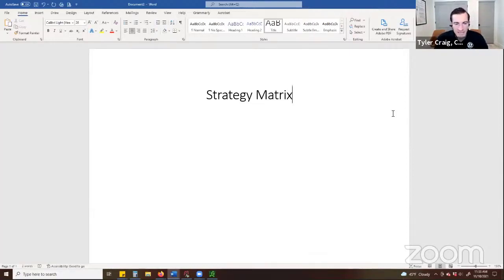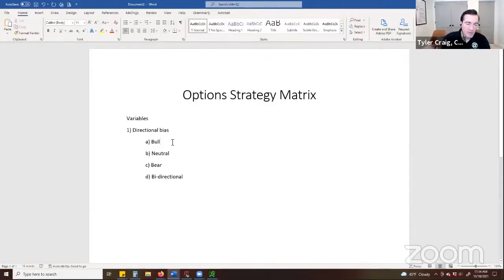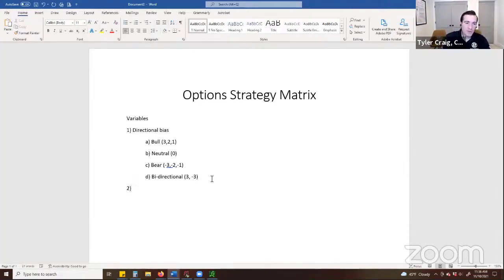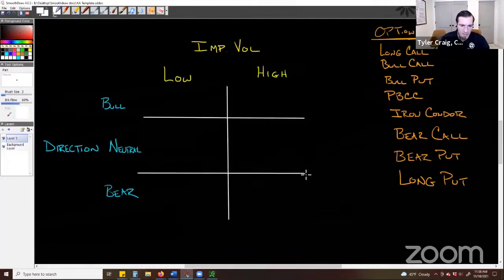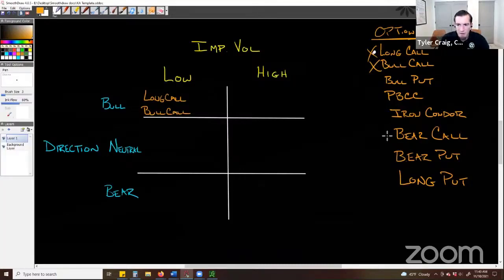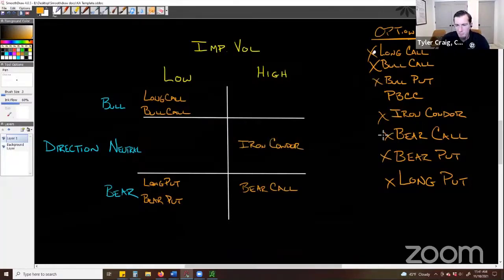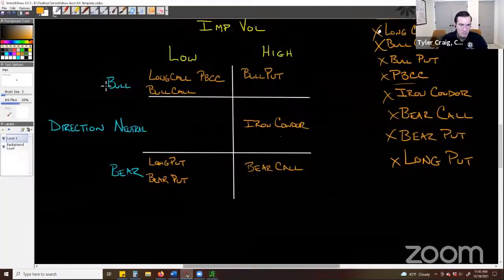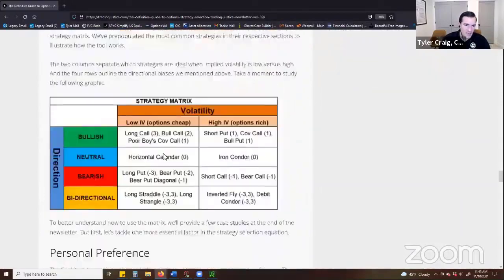How to use the Options Strategy Matrix - Jedi Options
Coach Tyler teaches how to effectively use the OptionsStrategy Matrix at Tackle Trading to identify which options strategy to use when you're bullish, bearish, or neutral.